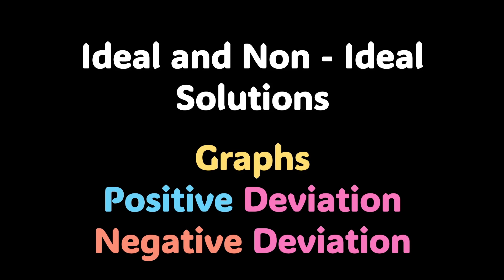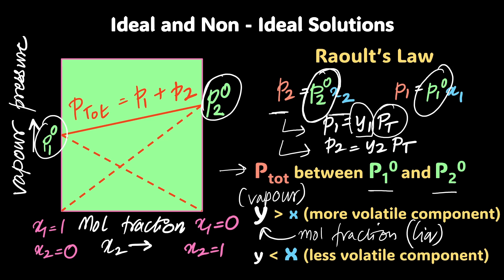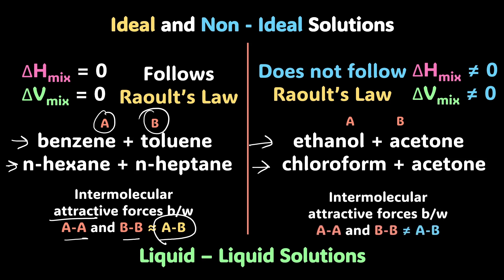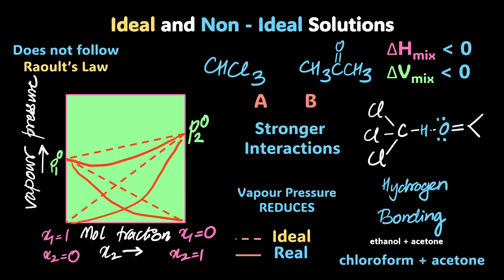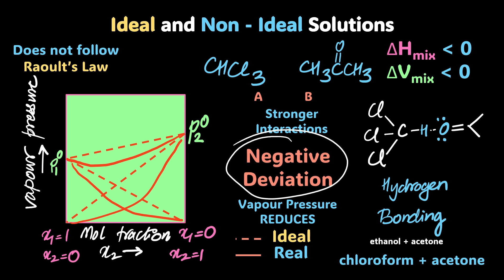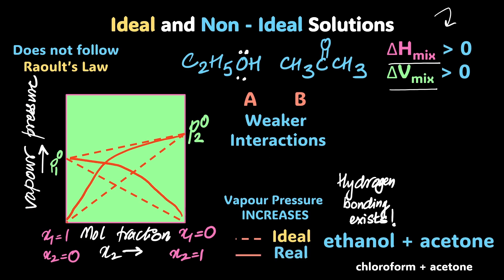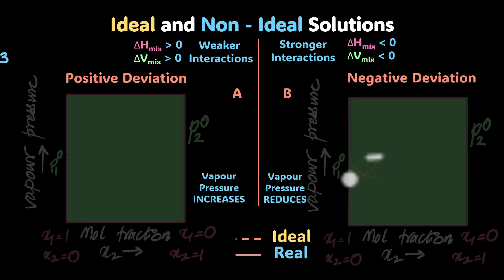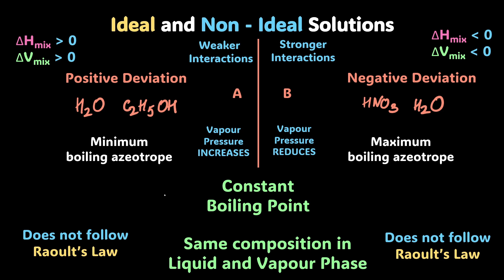Ideal and Non - Ideal Solutions| Grade 12 | Chemistry | Khan Academy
An ideal solution is that which follows Raoult's law, and non - ideal solutions can have positive or negative deviations from ideality. This is mainly because of interactions existing before or after mixing the solute and the solvent (A-A interactions, B-B interactions, A-B interactions). Extreme positive or negative deviation could lead to Azeotropes that get formed. Check out all this and more in this video!

Courses on Khan Academy are always 100% free. Start practicing—and saving your progress—now!

Timestamps:
0:00 Ideal Solution
2:02 Non - Ideal Solutions
5:10 Negative Deviation
6:48 Graph - Negative Deviation
8:12 Positive Deviation
9:31 Graph - Positive Deviation
10:02 Summary: Positive, Negative Deviation
10:58 Azeotropes: Extreme Positive, Negative Deviation
13:08 Summary: Azeotropes

Created by
Ashish Shekhar